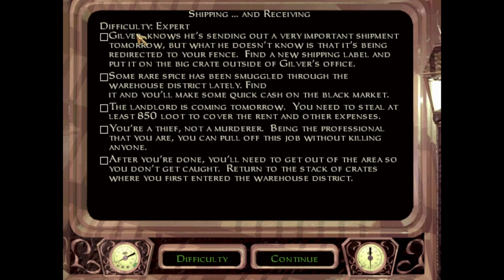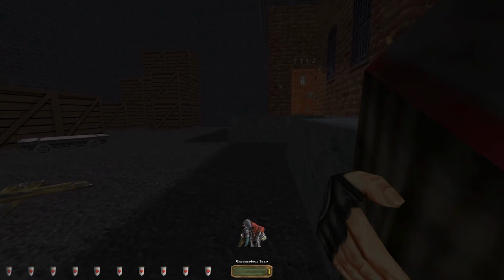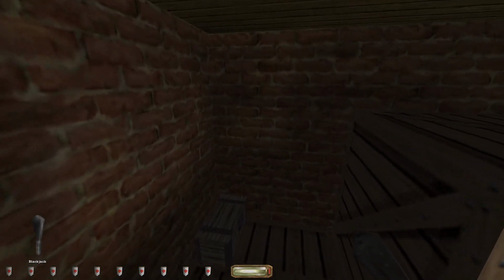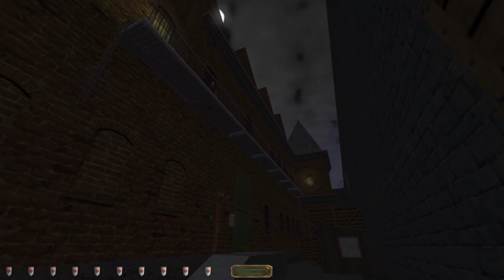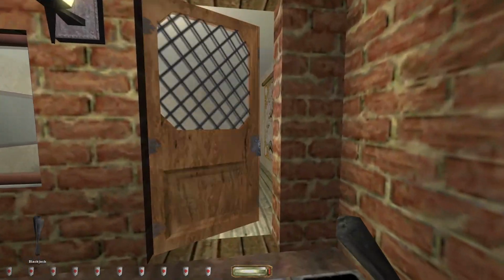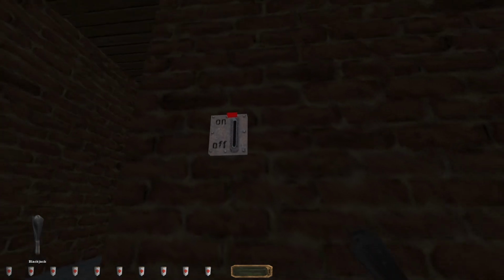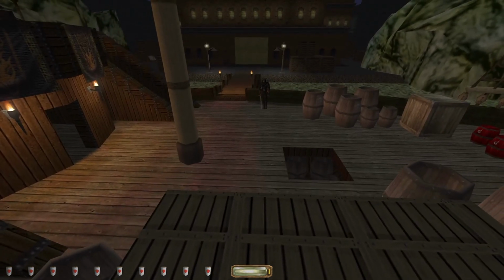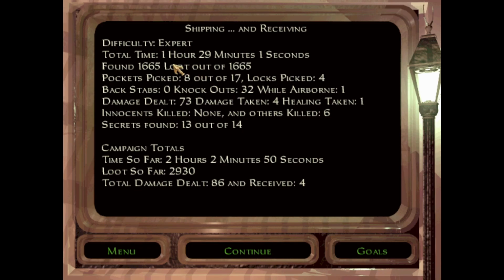Thief 2: TMA: Ep 2: Shipping... And Receiving 100% Loot, Expert, Walkthrough, HD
Welcome to this Let's Play/Walkthrough of Thief 2: The Metal Age! Today I tackle a HUGE map - "Shipping... And Receiving". This map is fun for me, because each of the business is totally different from all the others, and each is almost like a little puzzle. And unleashing spiders on pirates!

00:00 Intro & Objectives
03:25 Outside Building A
25:10 Inside of Building A
1:04:18 Inside of Building B
1:14:10 Outside of Building B
1:17:28 Onto the Ship
1:22:25 Finish Inside Building B